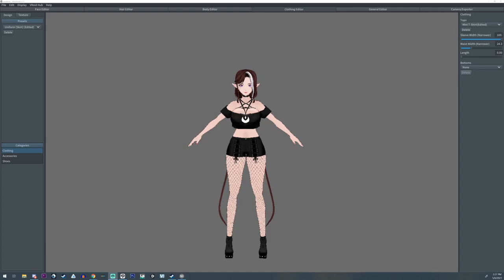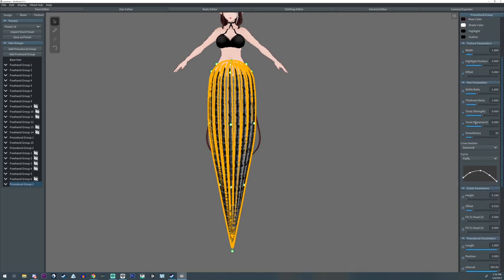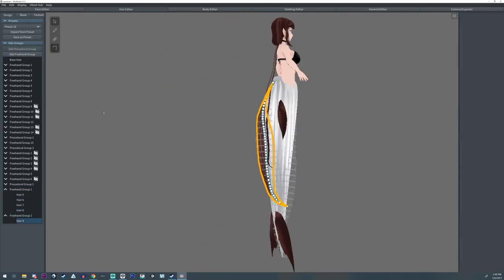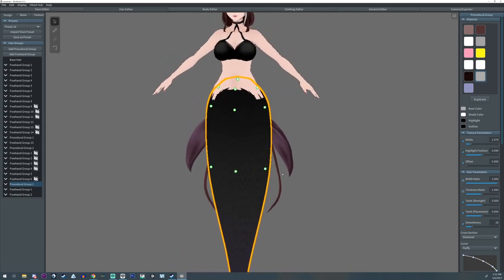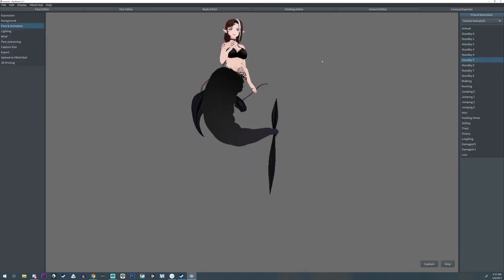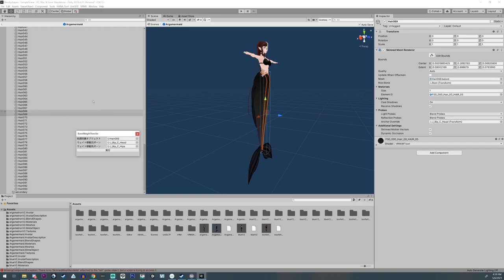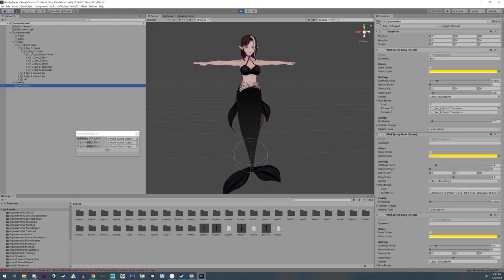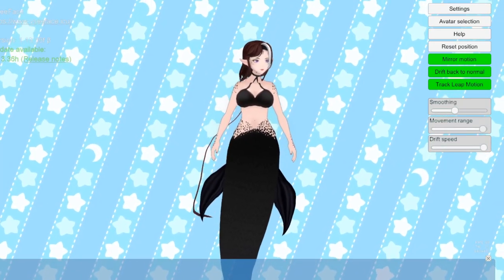Tutorial: Make a Mermaid in Vroid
This is how you can make a mermaid in Vroid with the help of unity!